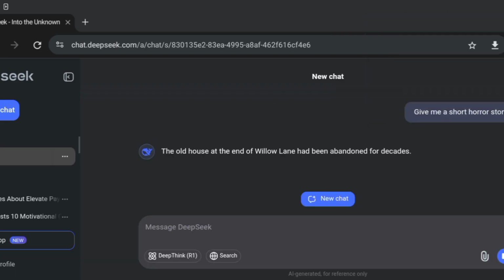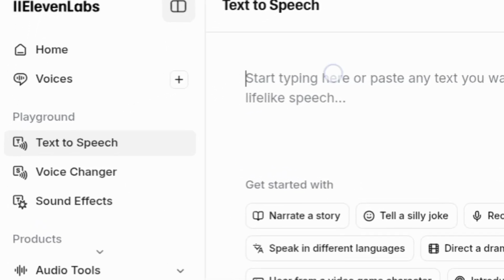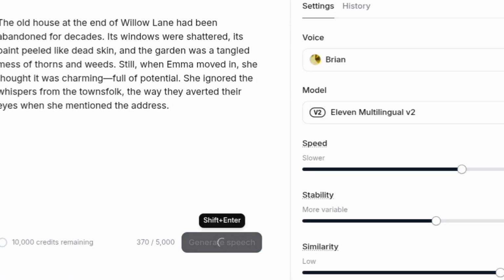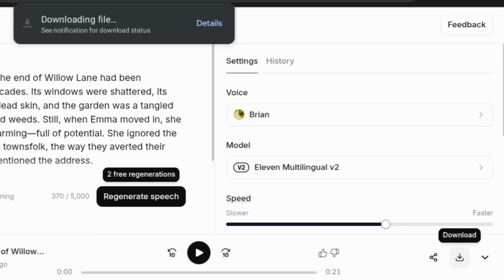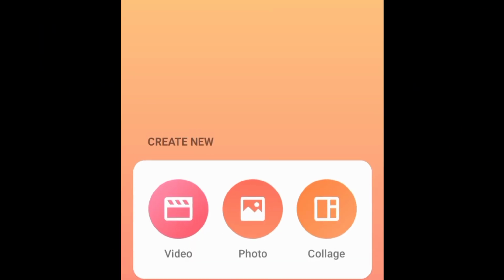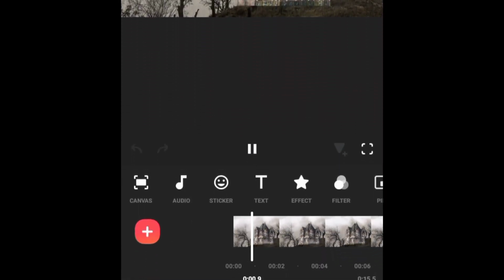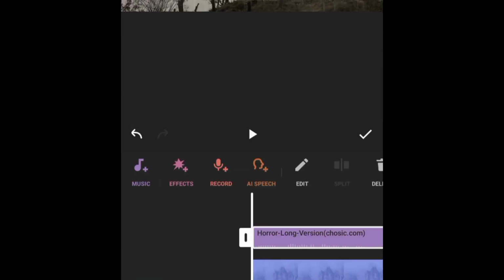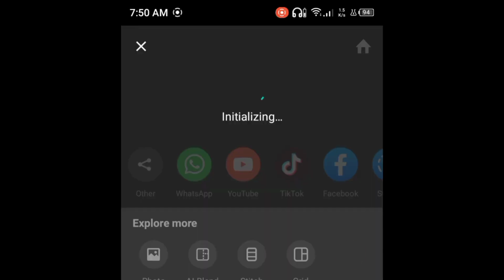MAKE MONEY ONLINE 🤑 with YouTube Automation : No Face, No Problem